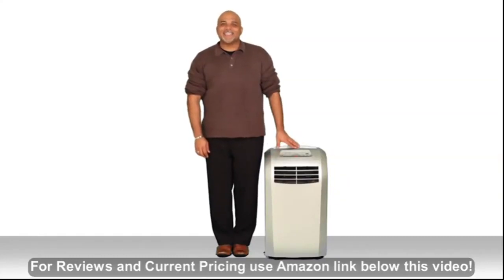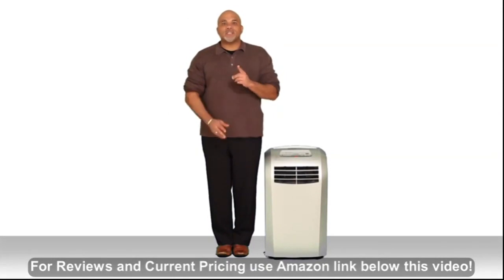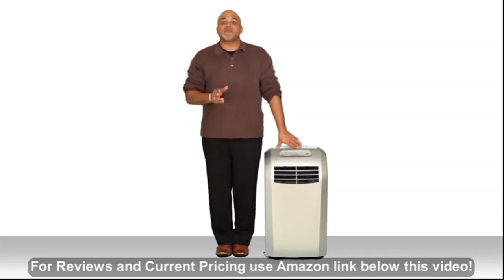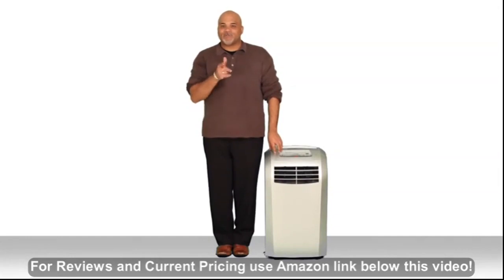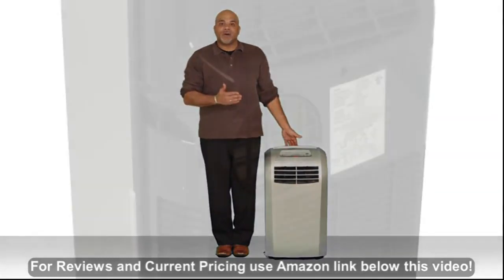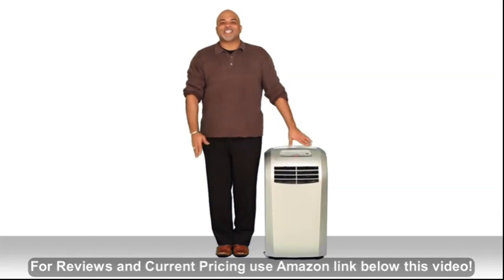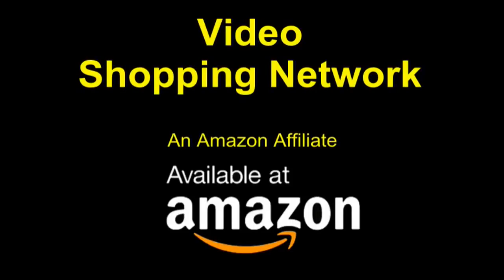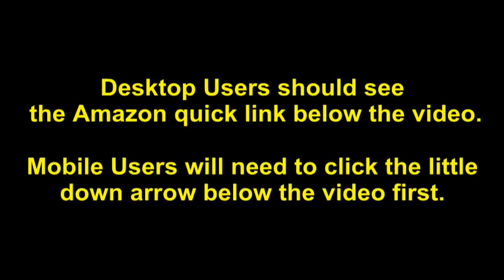EdgeStar Extreme Cool 12,000 BTU Portable Air Conditioner - Silver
- Amazon Quick Link!

For a heat and cool version of this model please see AP12000HS; Dimensions: 30 9/10"h x 17 1/10"w x 15"d. The AP12000S also comes with an easy-to-install window kit with everything you need to give you the ability to utilize a nearby window for venting. Thermostat can be programmed to temperatures from 61°F - 89°F and be displayed in either Fahrenheit or Celsius. Patented Auto-Drain System - exhausts most or all condensate automatically except under extreme humidity situations. 300-425 sq. ft. ideal room size (depends on heat load).

Best Sellers Rank: #500,222 in Home & Kitchen. Customer Reviews: 4.0 out of 5 stars331 ratings4.0 out of 5 stars. Item model number: AP12000S. California residents: Click here for Proposition 65 warning. Shipping Advisory: This item must be shipped separately from other items in your order. Additional shipping charges will not apply. ASIN: B0018DSBKE. Manufacturer: EdgeStar. Shipping Weight: 70.6 pounds. Item Weight: 69 pounds. Product Dimensions: 15 x 17.1 x 30.9 inches.